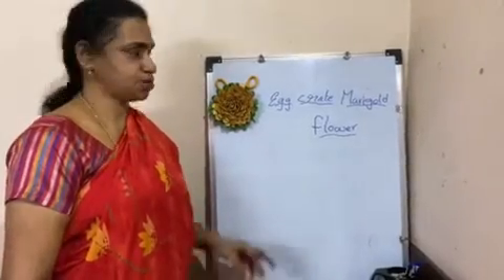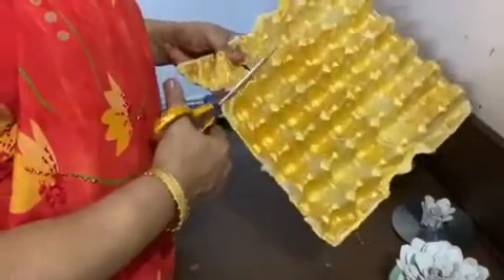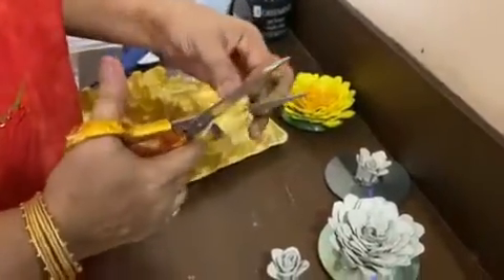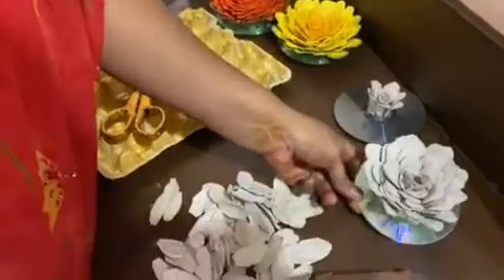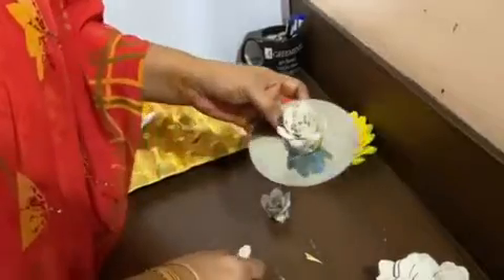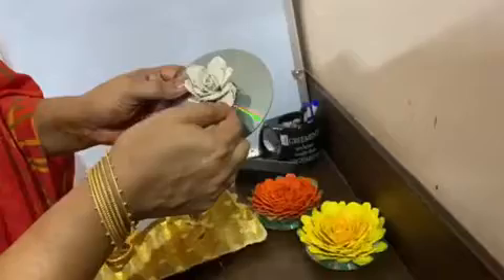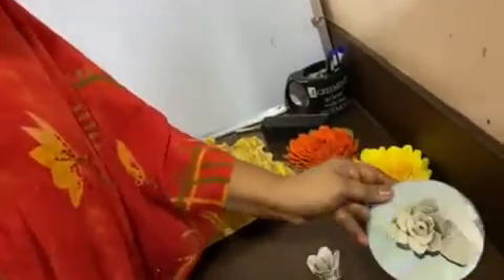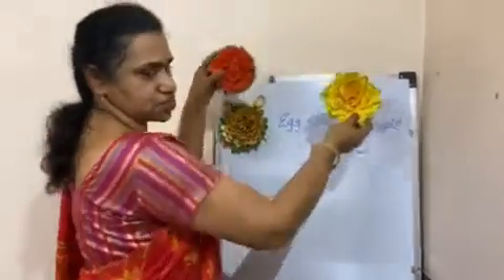Egg crate Marigold flower